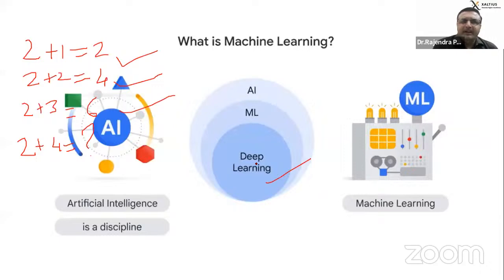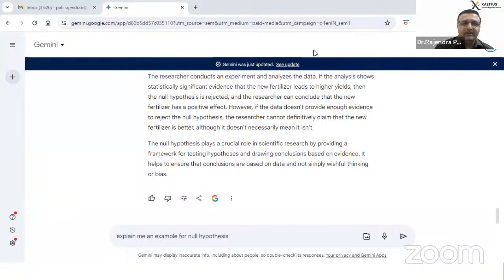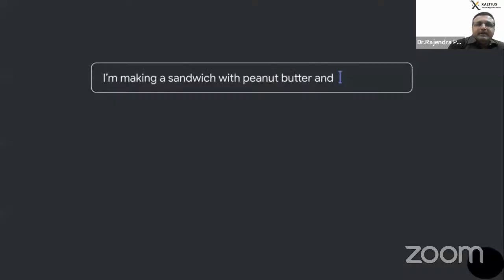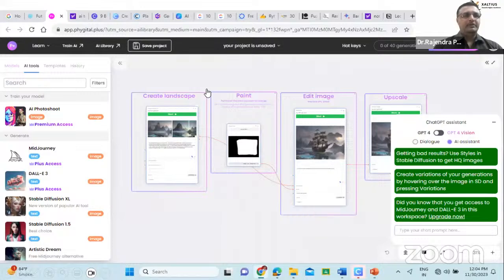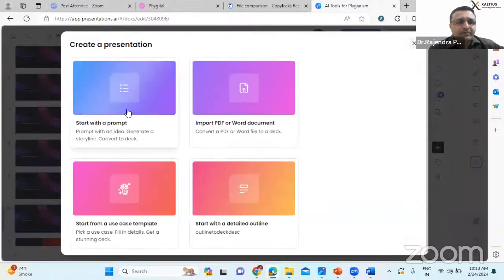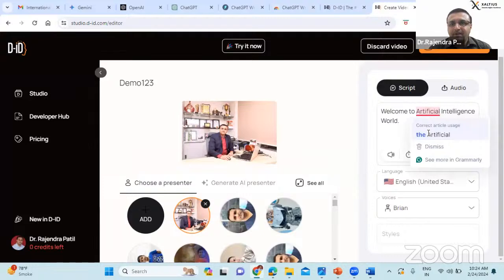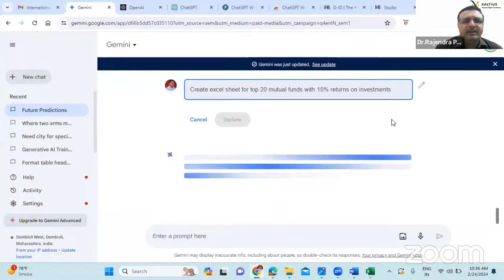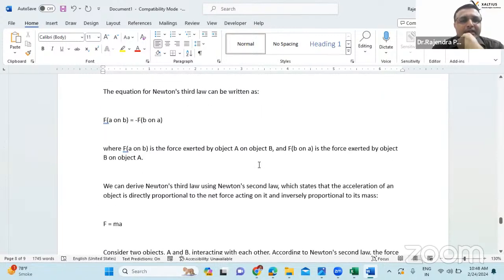Niranjana Majithia College of Commerce Five Days National Level FDP Day-5